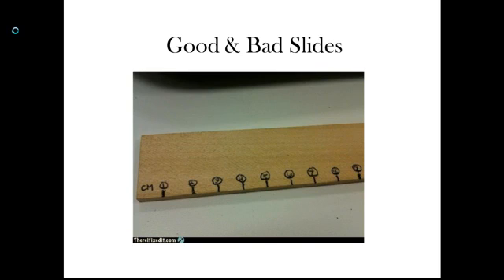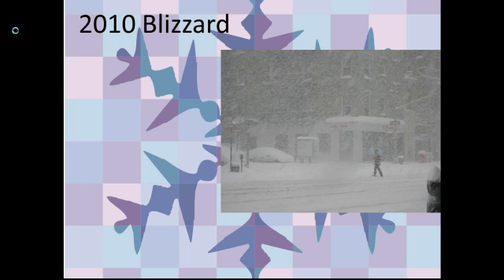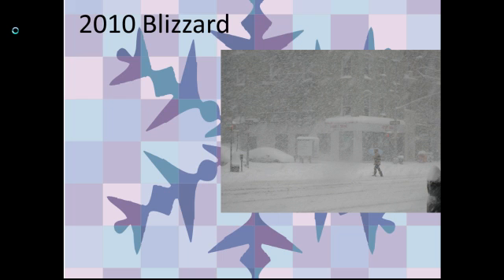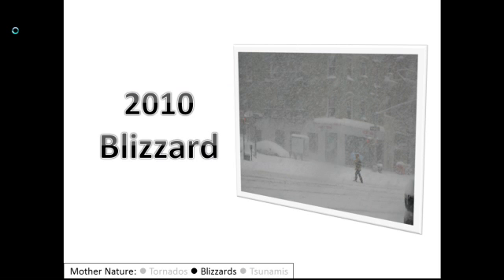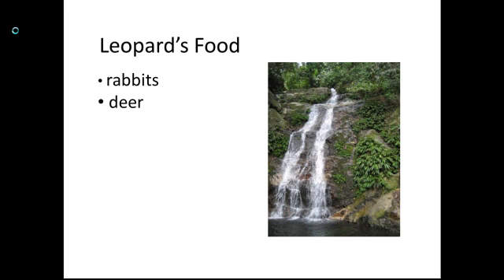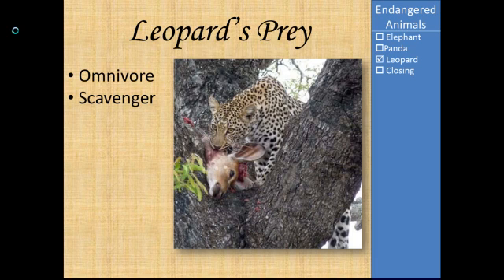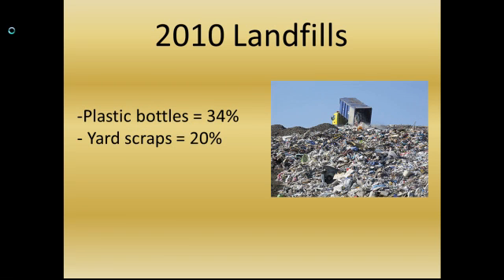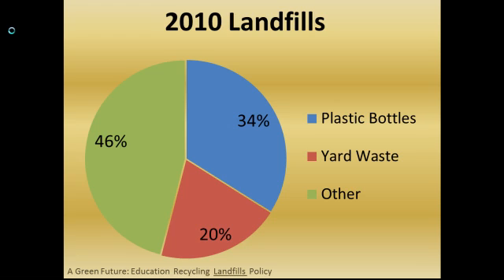Good vs Bad Presentation Slides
Here are some tips for creating good presentaiton slides.